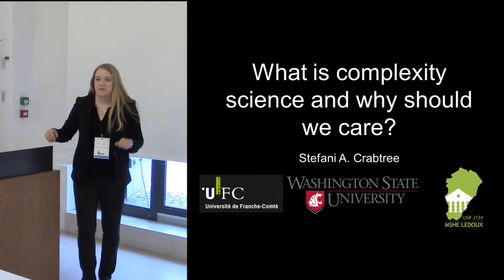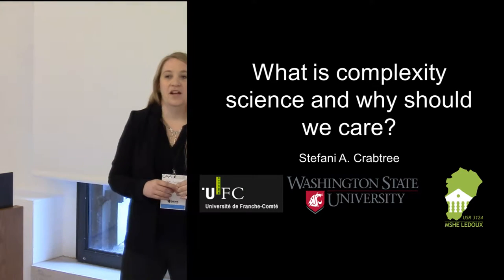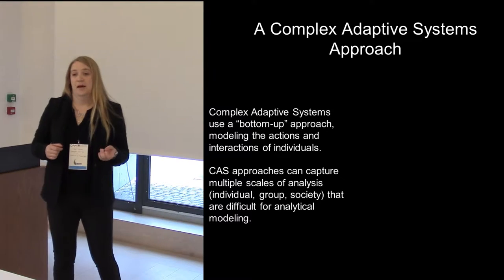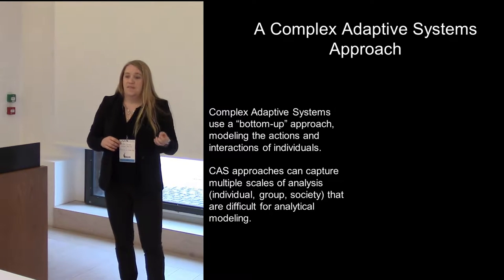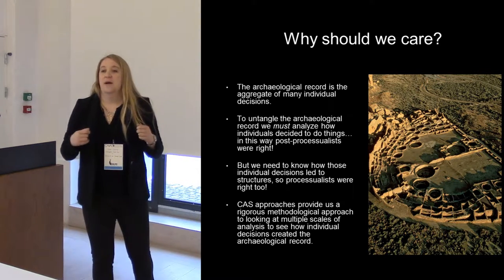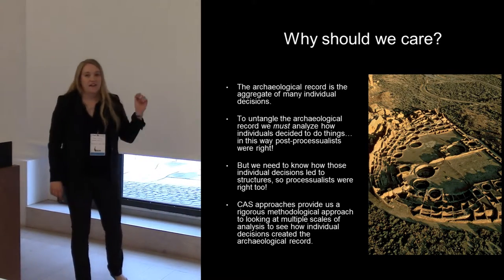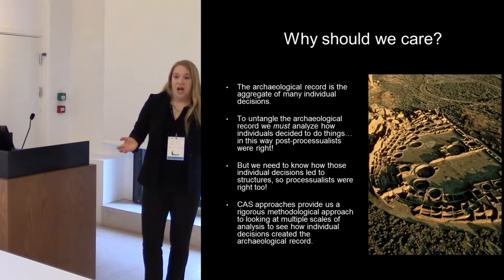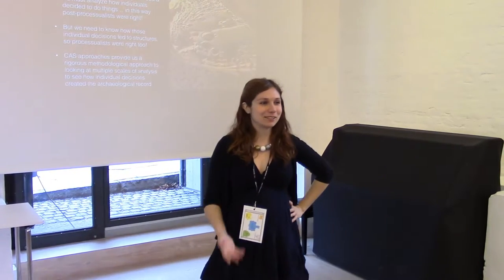What is complexity theory and why should we care about it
What is complexity science? What is complexity? What is the difference between complex and complicated? Examples? What is the big deal of ‘emergence’ about? Isn’t complexity science just for physicist and mathematicians?

Stefani Crabtree